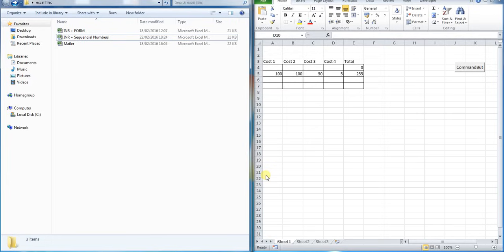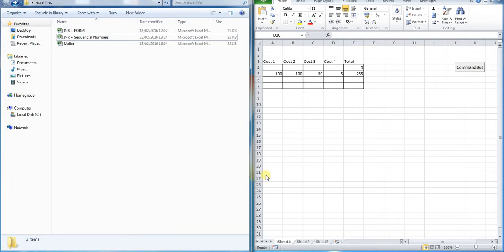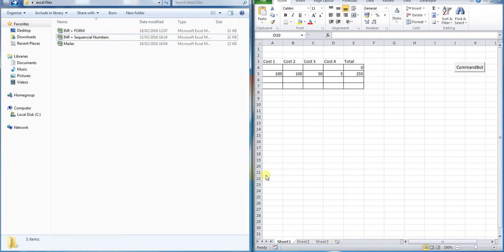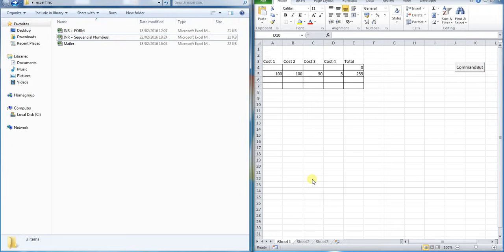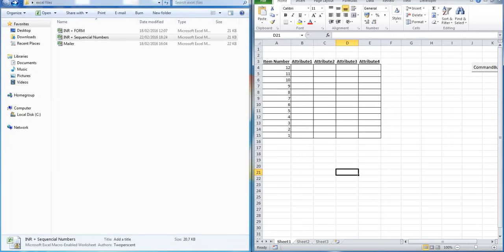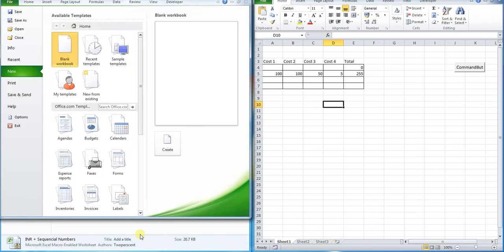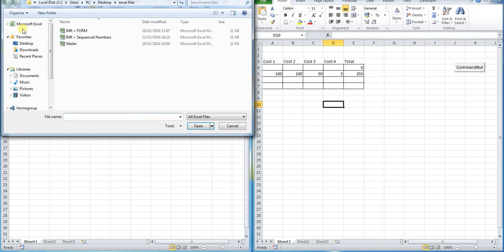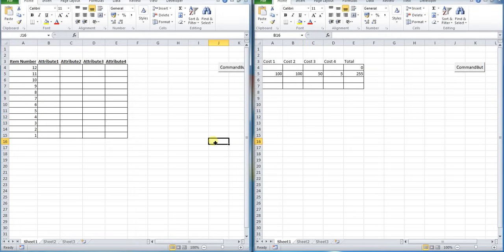How to open and view 2 Excel workbooks at the same time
This is a simple and quick video showing you how you can open and work on 2 excel workbooks at the same time. This is very useful if you need to work on, or view, 2 workbooks simultaneously.

1. Open the first workbook you need to view and let this load onto the screen (I find this much easier to split screen).
2. Press your start menu and open Microsoft Excel (this may be hidden in "Office") This will open Excel from scratch.
3. Once the new Excel has loaded, press file then open.
4. Navigate to your other workbook on your computer and click to open.